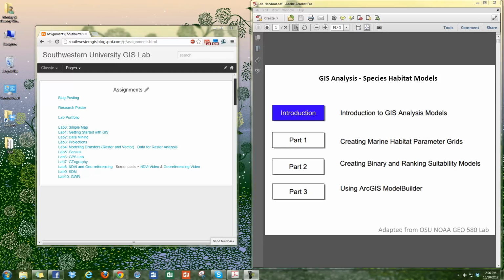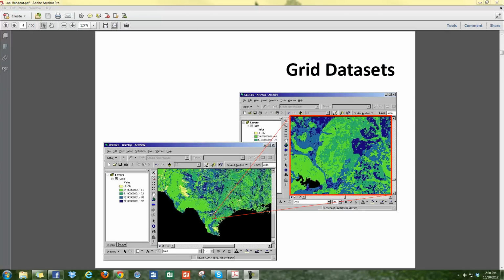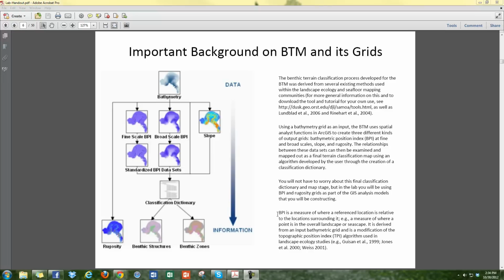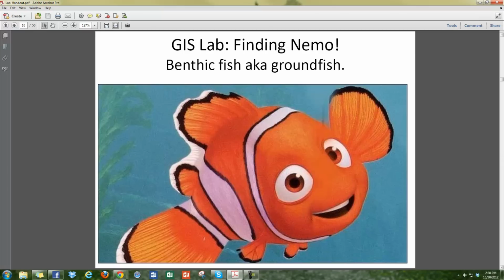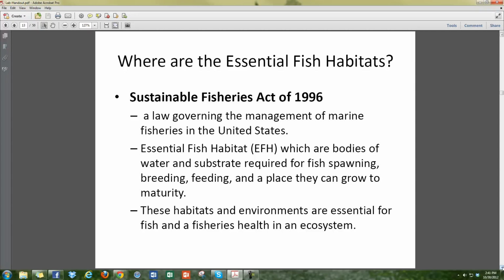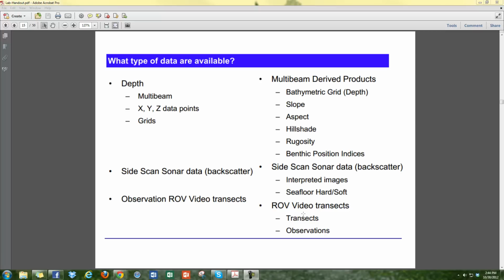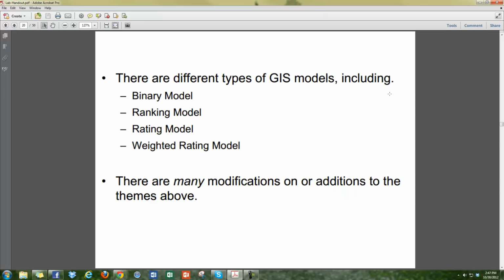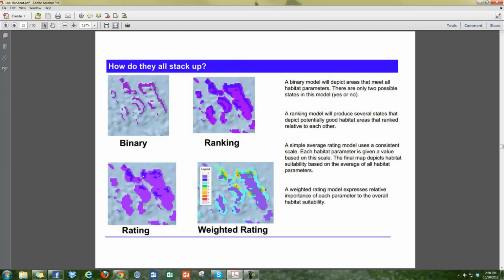Species Distribution Model (SDM) or Species Habitat Models (SHM)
This is the Introduction to a GIS lab on A model which uses a species' observed distribution and/or biological characteristics to predict its actual (or potential) distribution.  The intro video explain the ideas behind the different type of models (ranking and boolean) and the parameters in the model.  The models themselves are based on Raster Calculator with ArcGIS, ArcMap 10.1.  Part 2 to this video will show the GIS screencast of  creating the models.